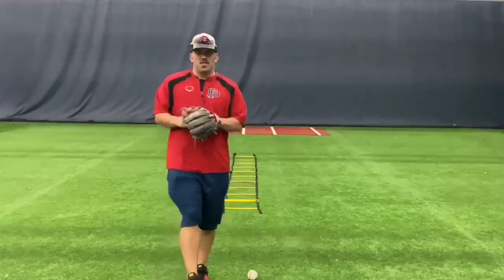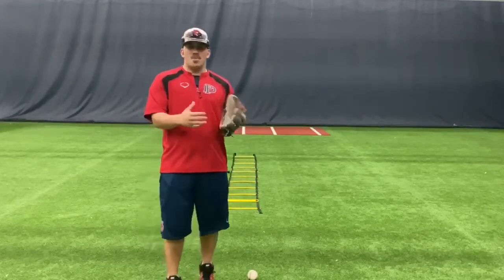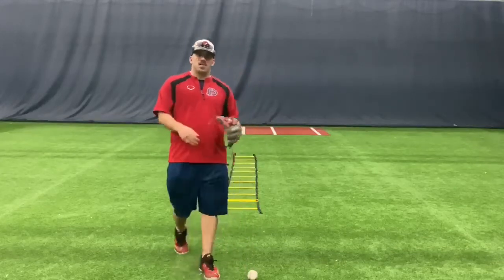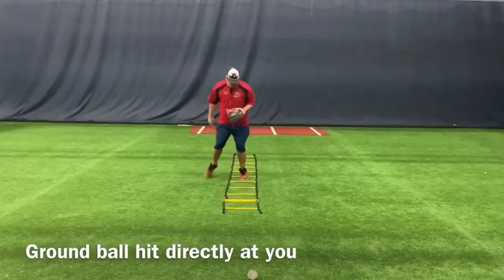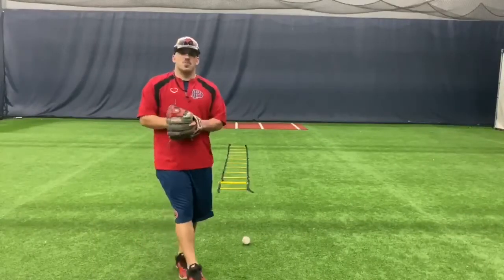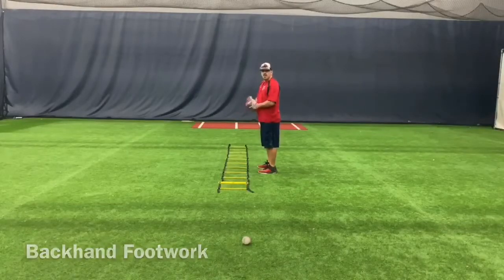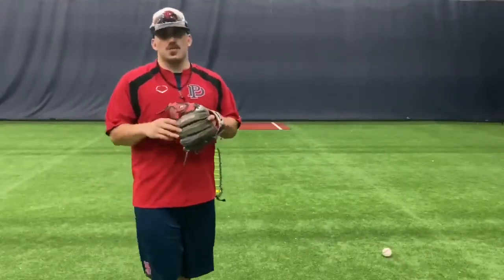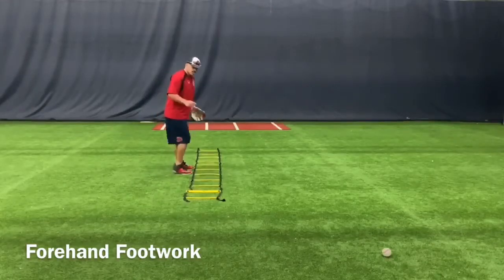Baseball Drills From Home - Footwork and Ladder Drill with Justin Unger